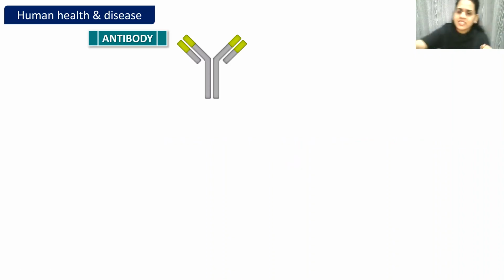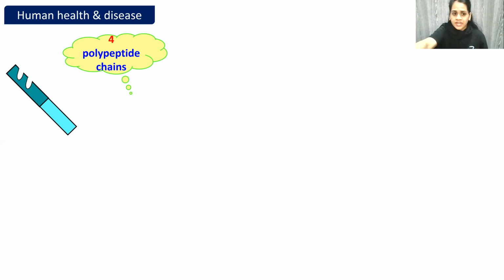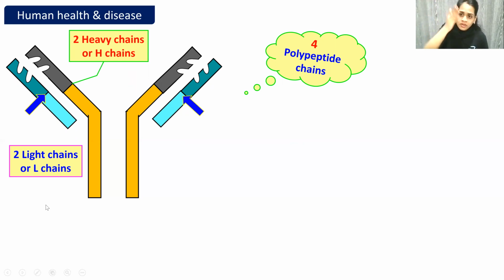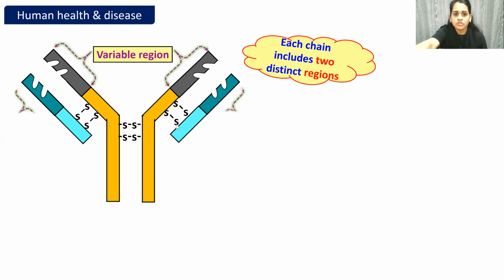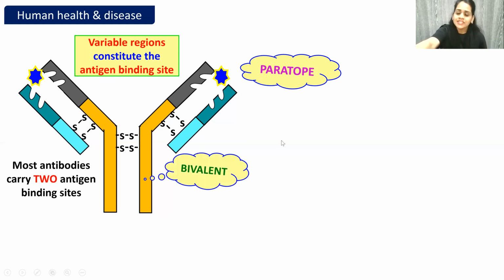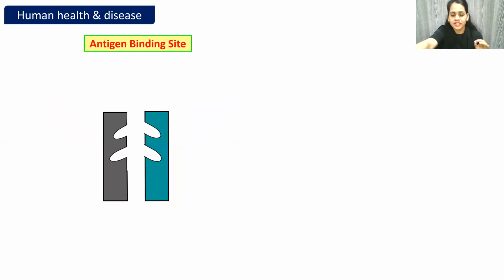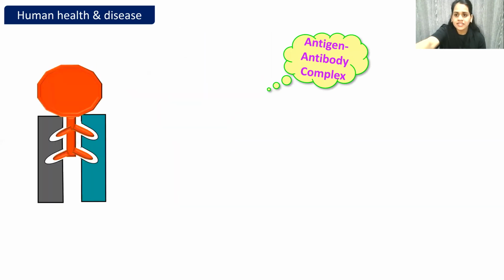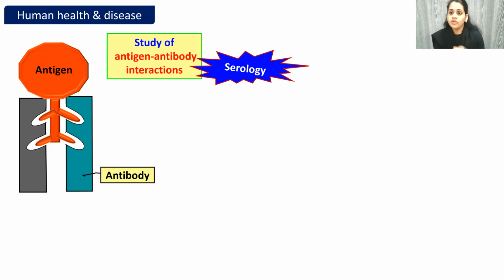Human Health & Disease - TOPIC 8 - Structure of Antibody & Antigen Antibody complex